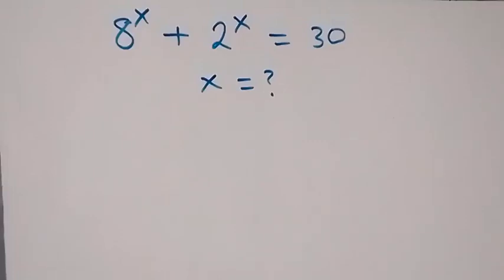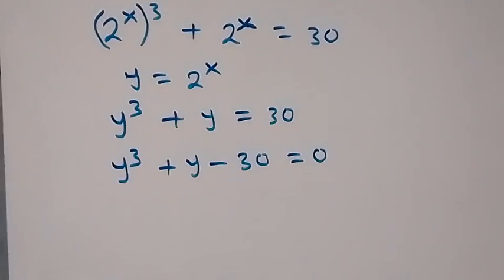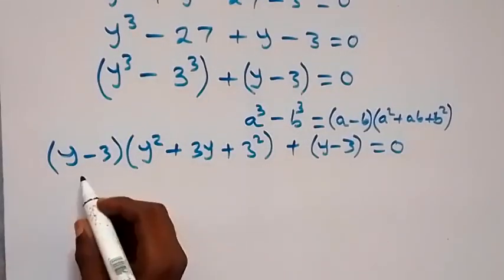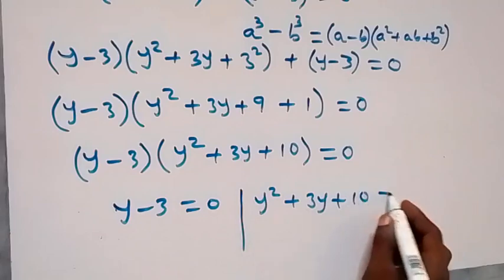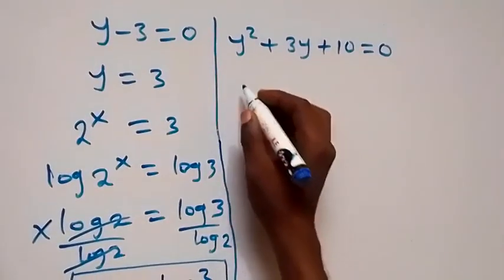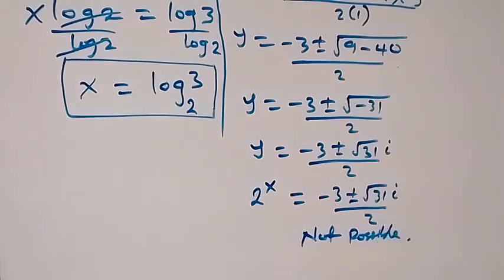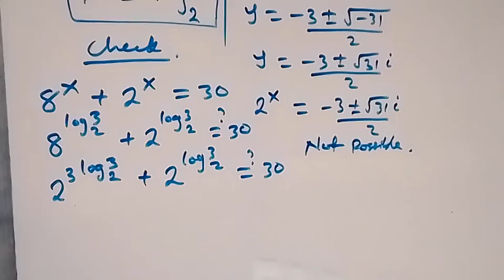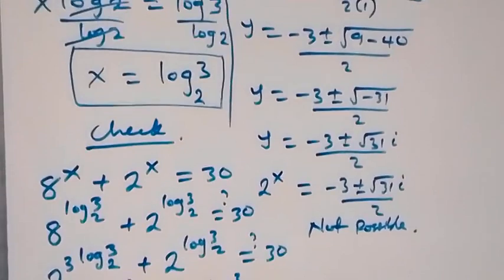Nice Algebra Math Simplification | Find the Value of X